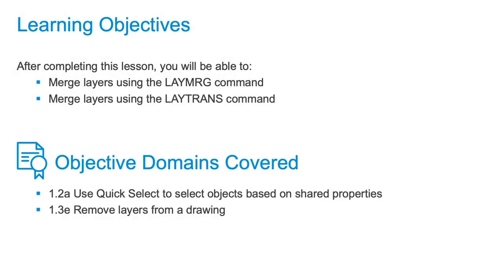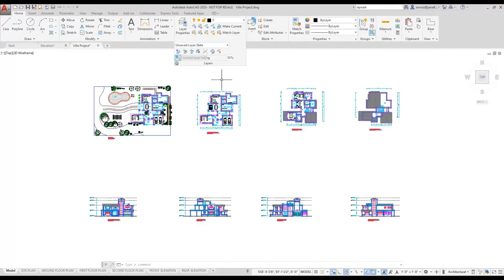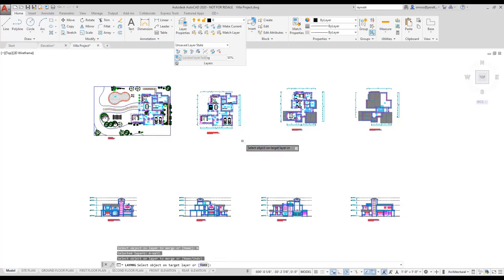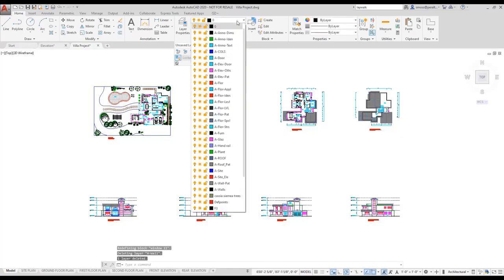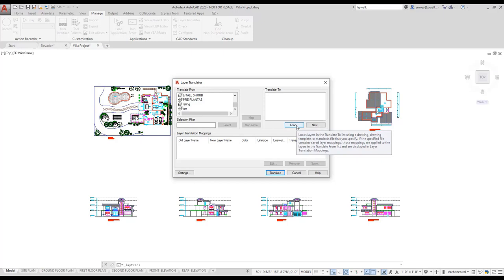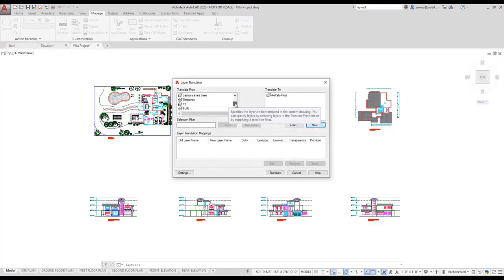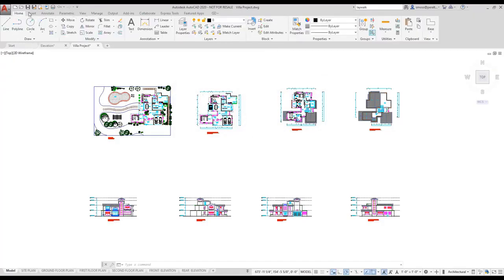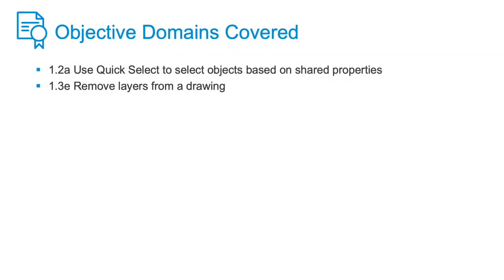Professional AutoCAD for Design and Drafting Lesson 2.6- Professional AutoCAD for Design and Draft